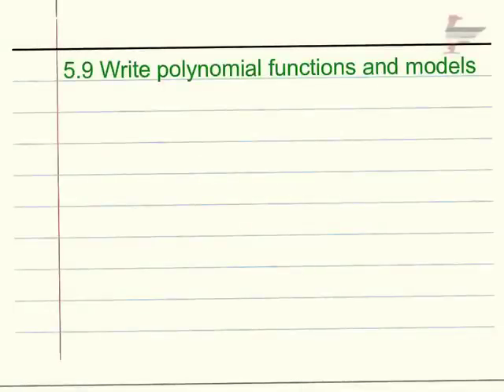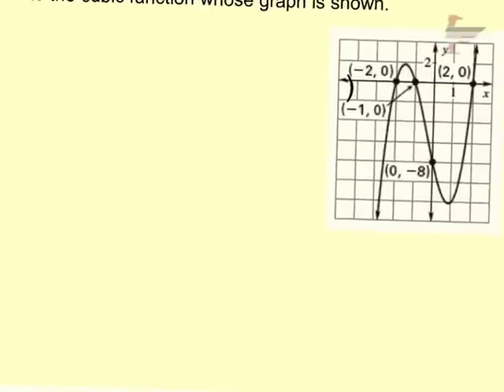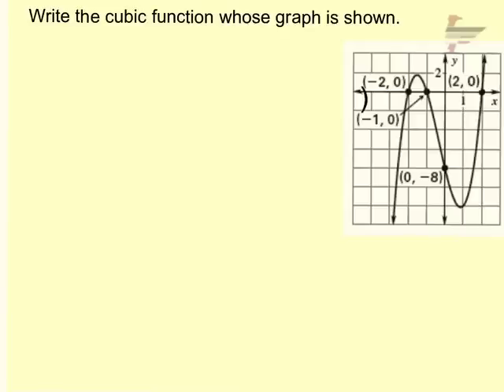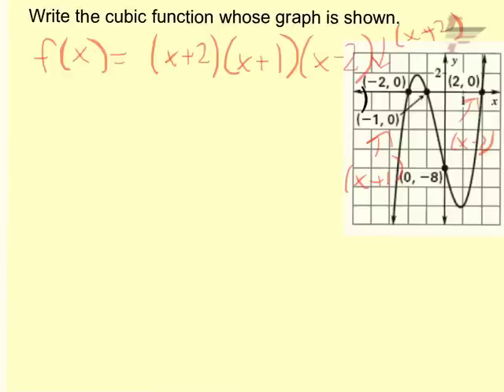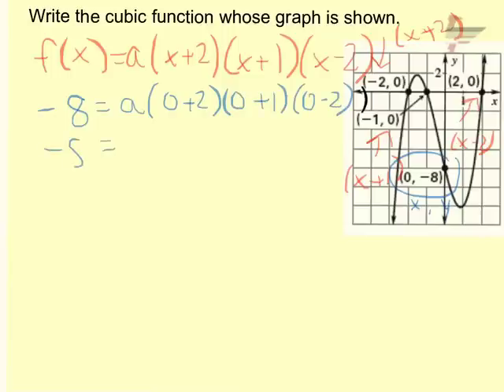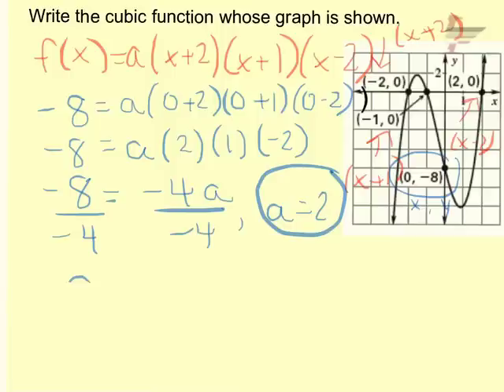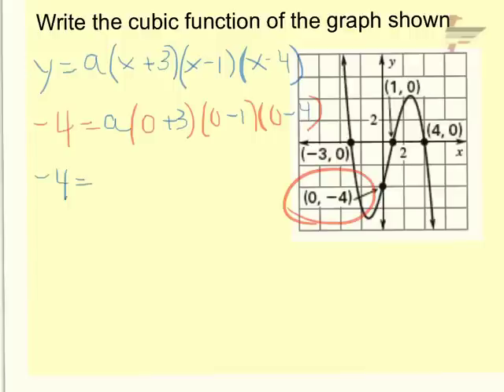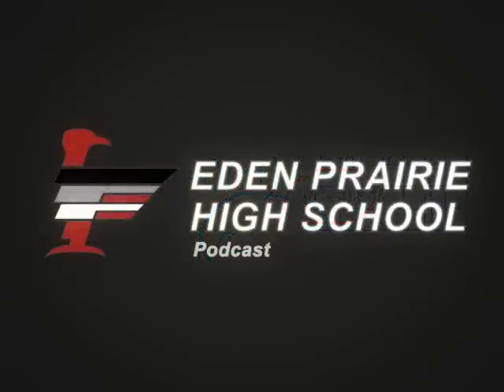5 9 writing polynomial functions